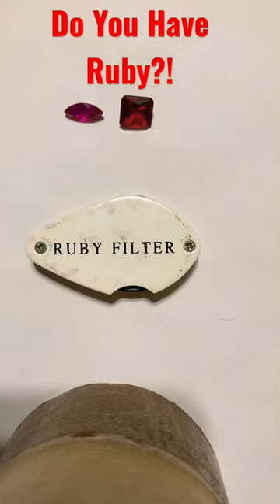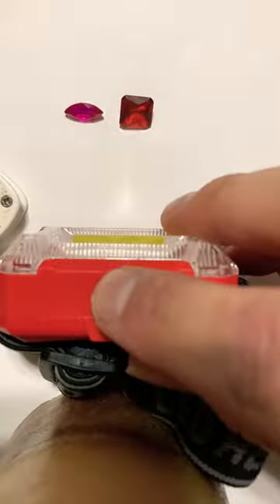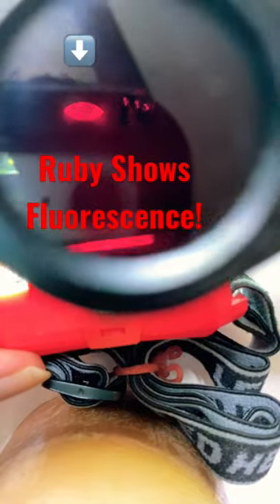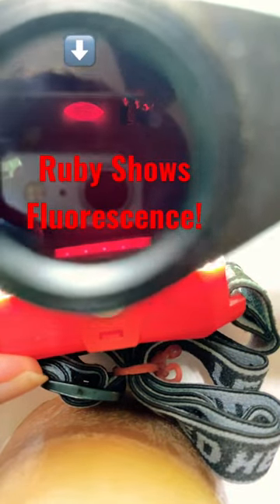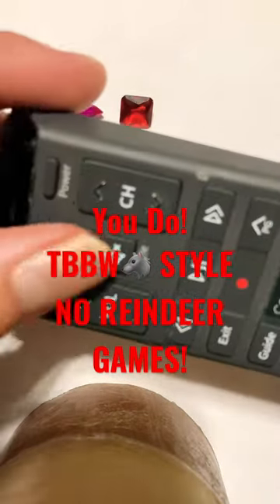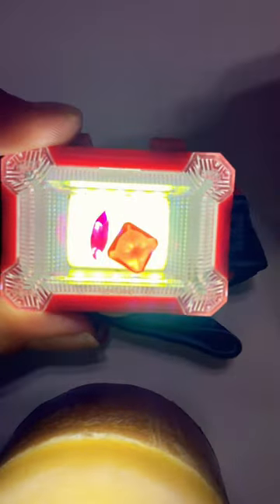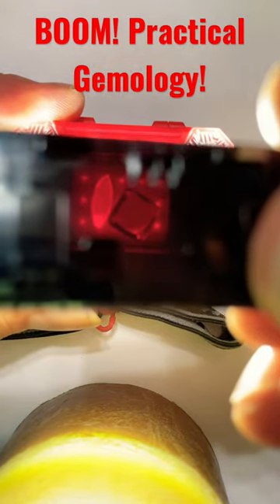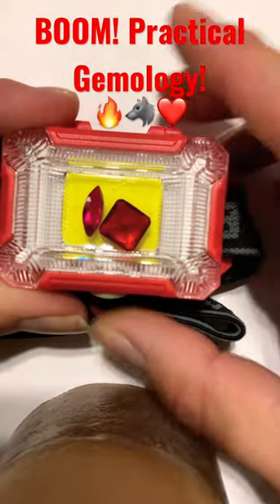Do You Have Ruby?! Do You Have a TV Remote?! Practical Gemology